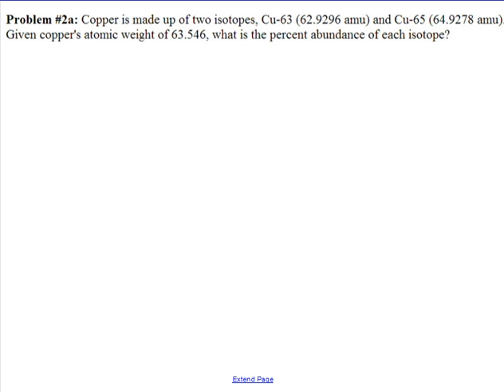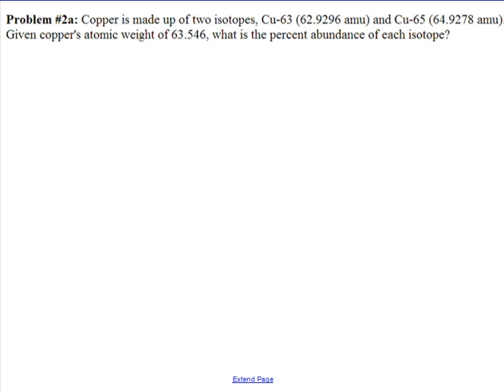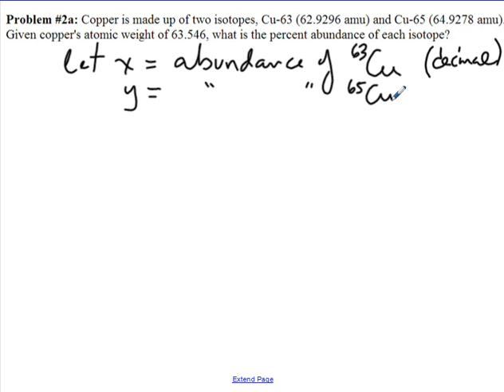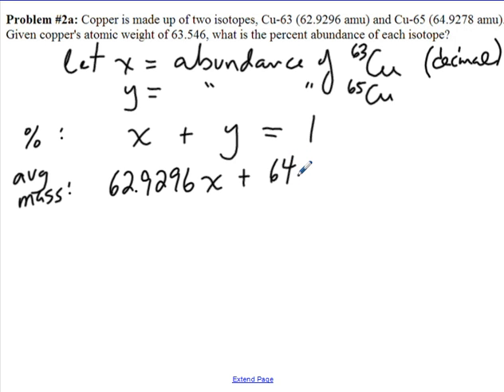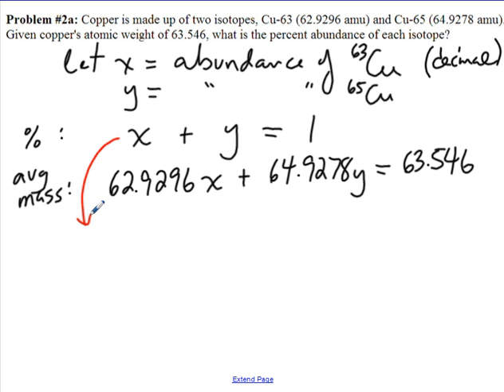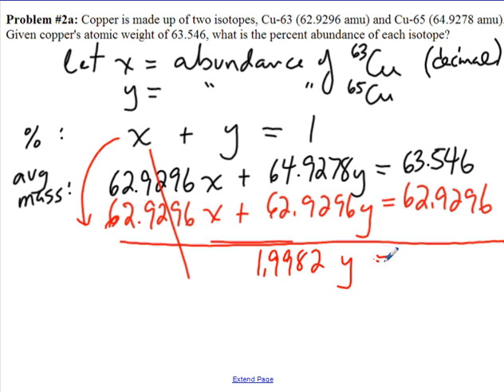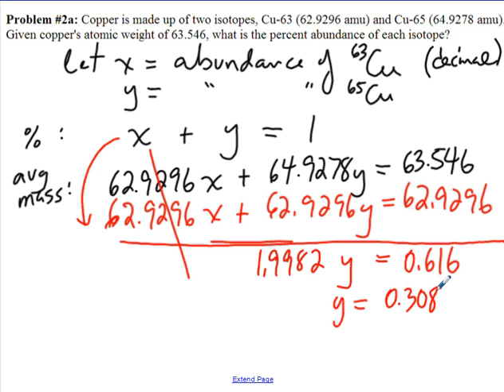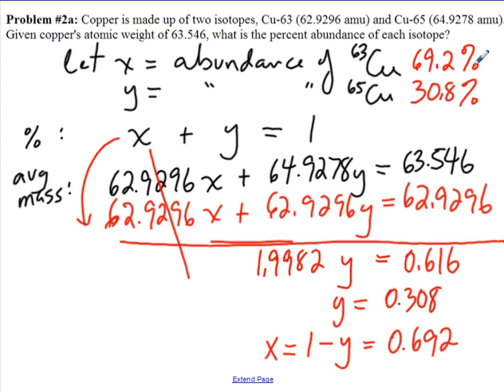Finding Abundances for Two Isotopes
Given the masses for two isotopes of copper, along with copper's average atomic mass .. we calculate the % abundance for each isotope.